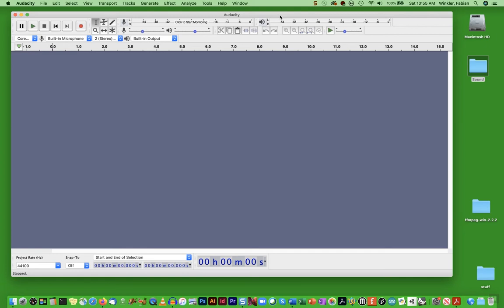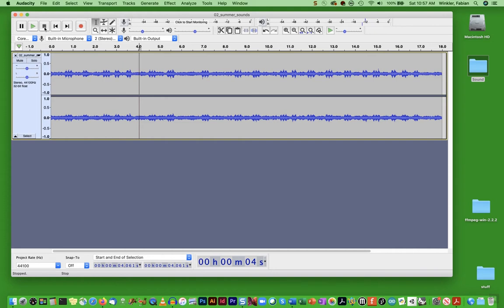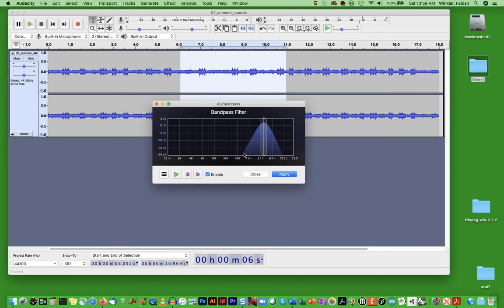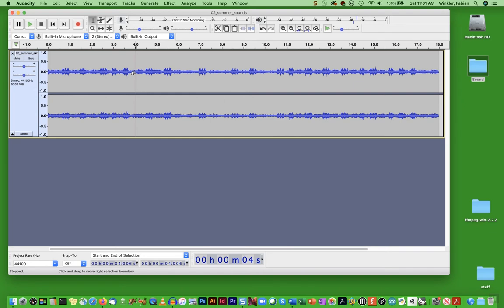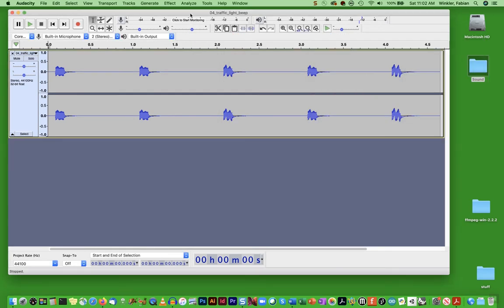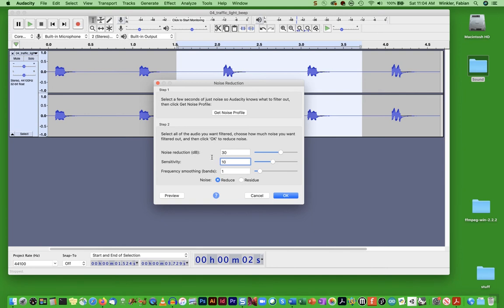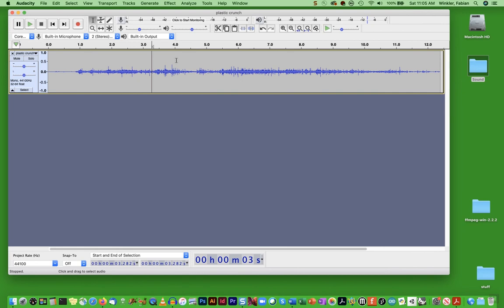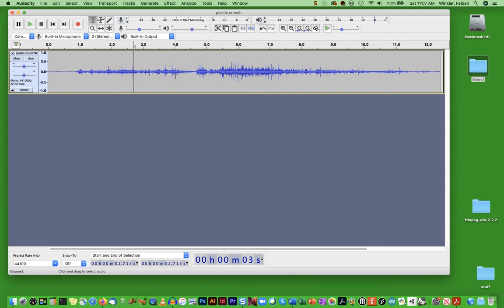Audacity (ver. 2.4.2) Workshop 02: Sound Conditioning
Workshop 2 in a series of 4: Strategies for improving the quality of recorded sounds – eliminating background noises with a band pass filter and the noise removal effect, normalizing sounds with low volume.

Download the example files for the workshop (6.7MB)

00:00:00 Bandpass filter (remove sounds in a specific frequency range) - in Audacity version 3.2 you find this effect in Effect: Apple: AU Bandpass (on a Mac). On a PC use: Effect: EQ and Filters: High-Pass Filter or Effect: EQ and Filters: Low-Pass Filter
00:05:55 Noise Removal (analyze and remove monotonous background noise) - in Audacity version 3.2 you find this effect in Effect: Noise Removal and Repair: Noise Reduction.
00:08:51 Normalize (analyze and increase the dynamic range of a recording) - in Audacity version 3.2 you find this effect in Effect: Volume and Compression: Normalize.

NOTE: All filters preceded by AU (e.g. AU Bandpass) are Mac/OSX only... If you are following this workshop on the PC I recommend the following alternatives to the AU Bandpass filter: either use the High-Pass filter to filter out unwanted low frequencies (traffic noise, AC unit hums) or use the Low-Pass filter to filter out high-frequency noise (e.g. cricket chirping, electronic noises).

Also, in a new installation of Audacity on the Mac, Audio Units (AU filters) already existing on the system are not enabled by default, but can be enabled in Audacity's Plug-in Manager (go to "Tools" and then select "Add/Remove Plugins"